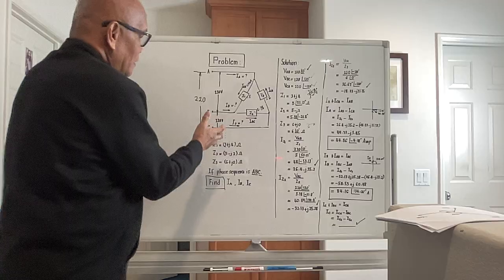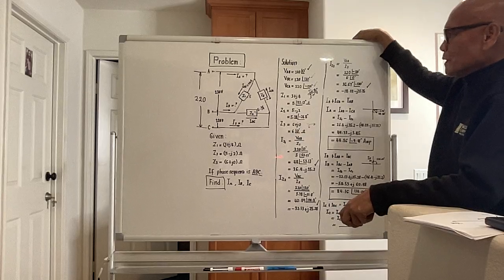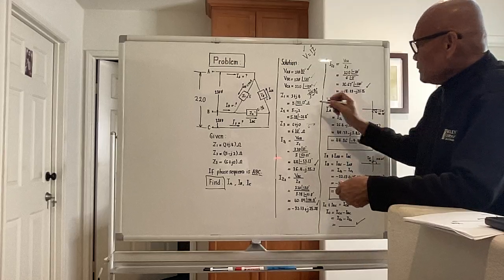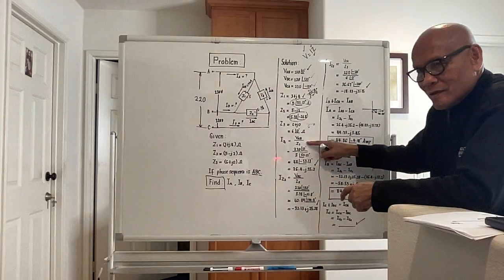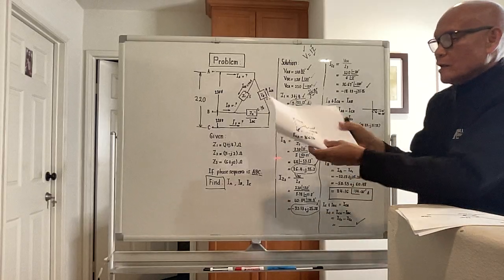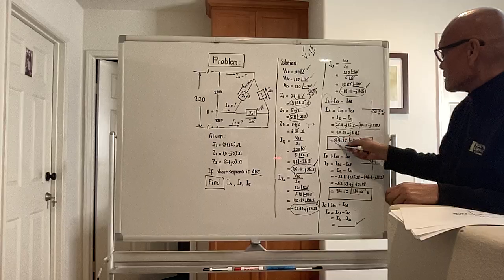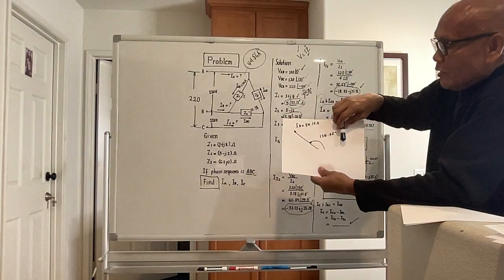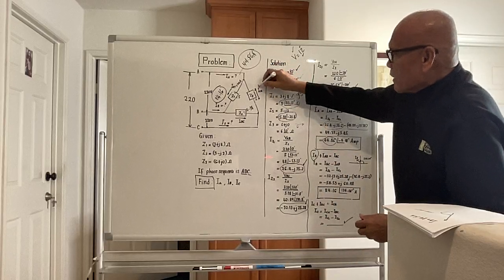Unbalanced Delta Load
It showed an example problem solving for the line currents.